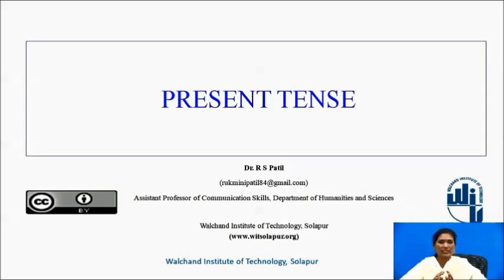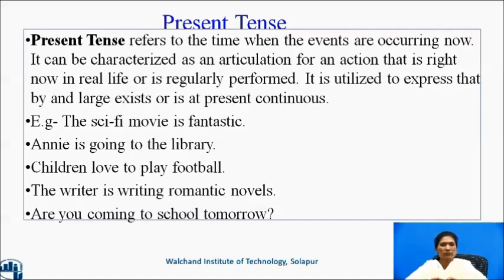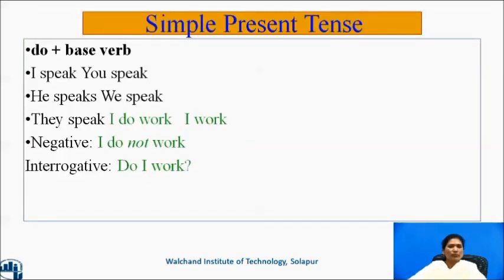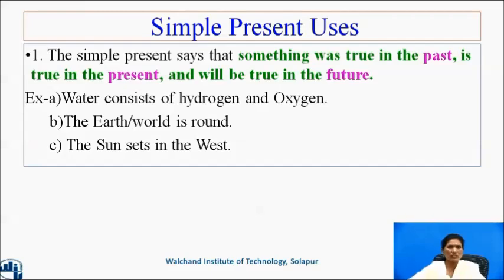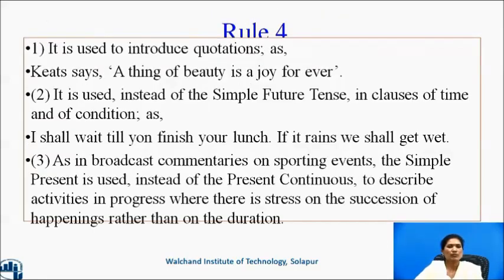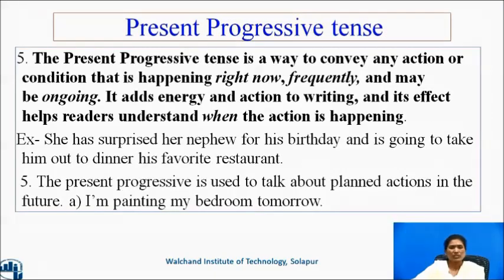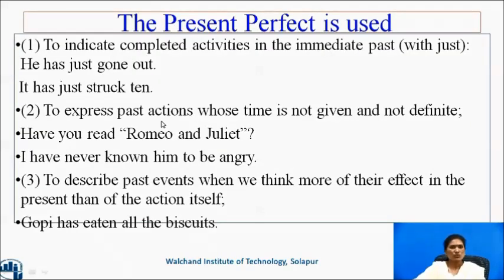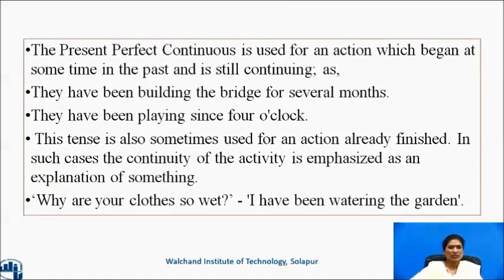Present Tense and Its uses